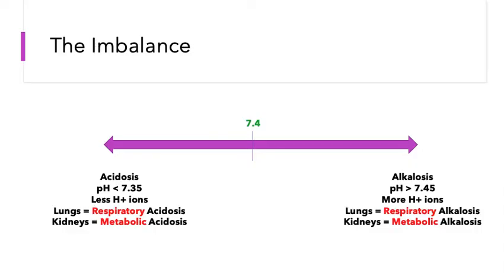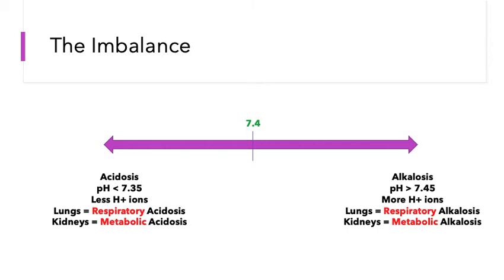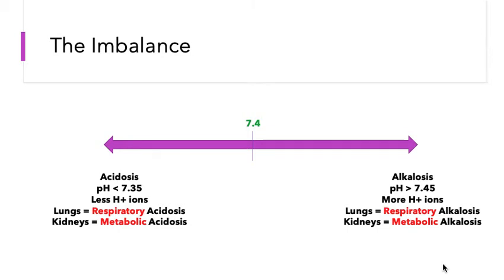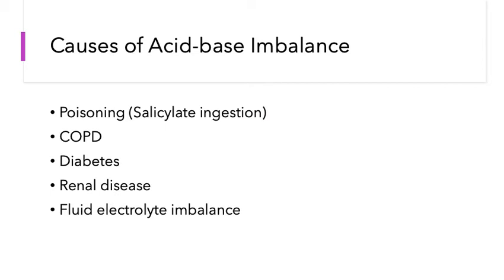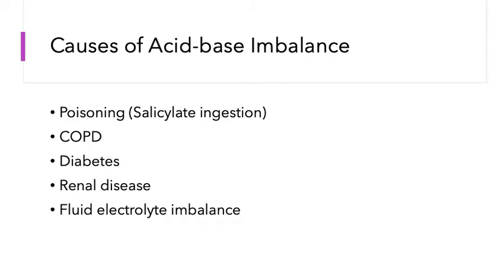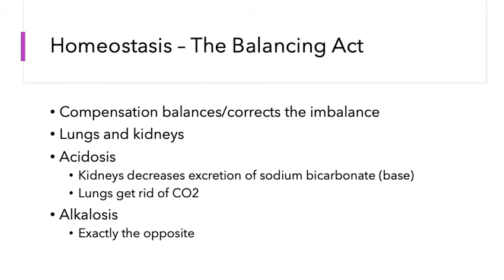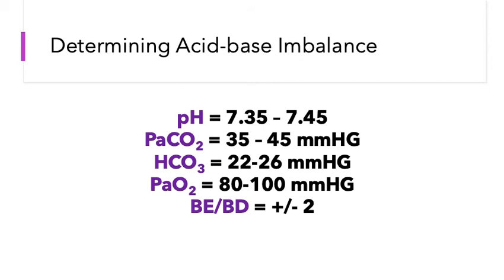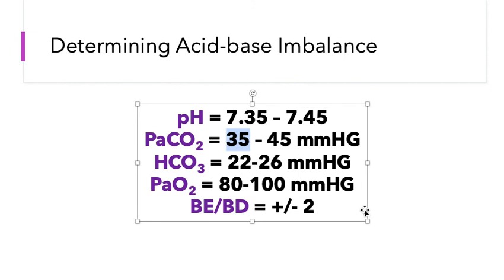Acid-Base Video 1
Study Guides 4 Nurses.
Nursing student's guide to acid-base imbalance from a clinician.